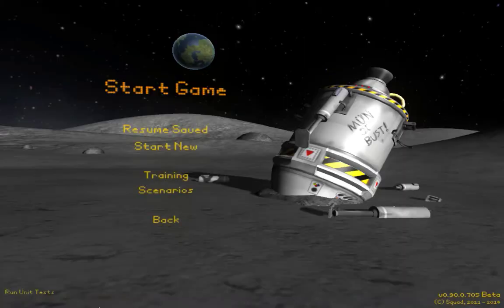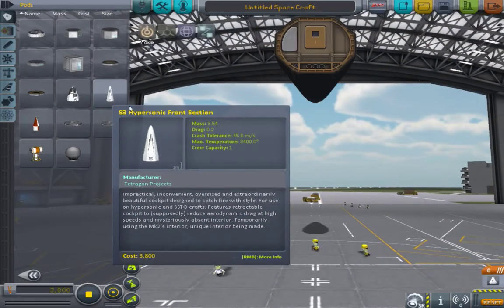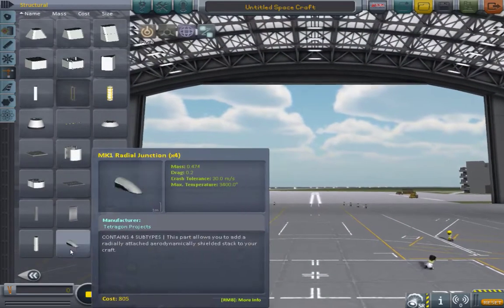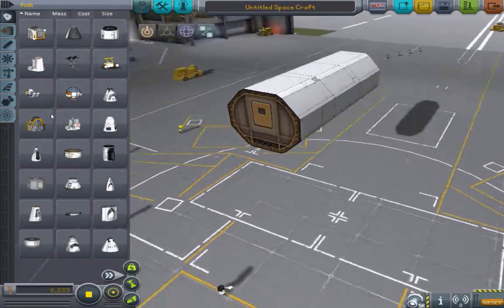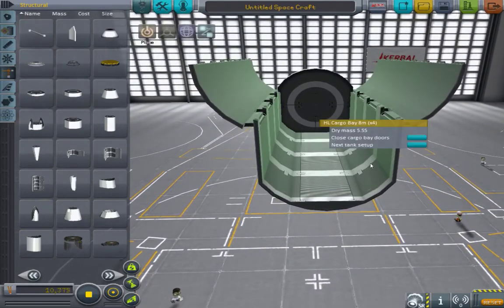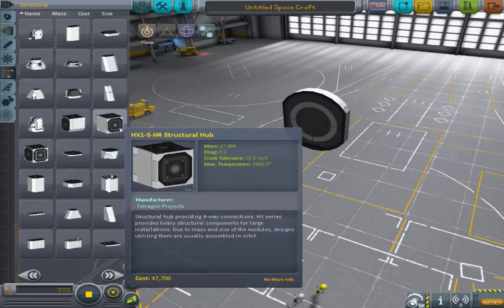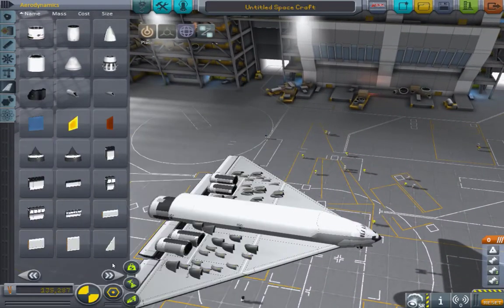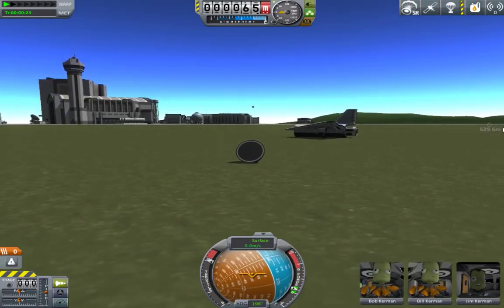KSP mod review (3) B9 Aerospace pack